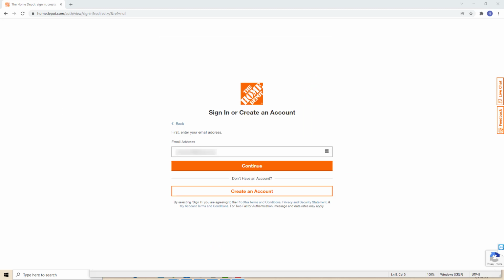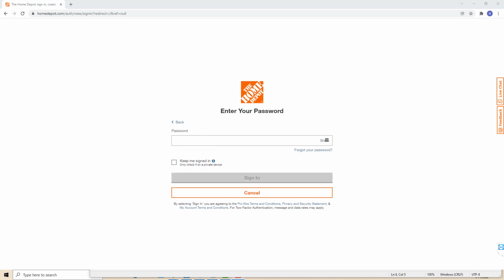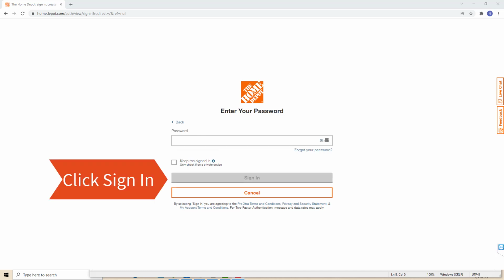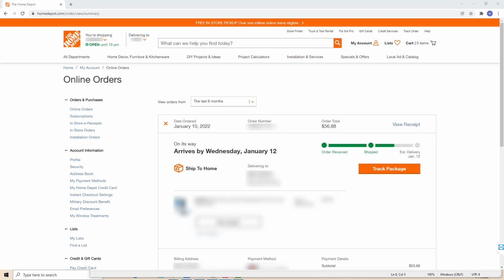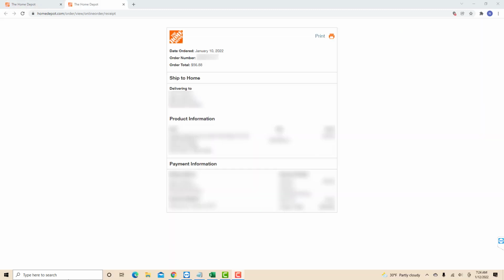How to View Your Home Depot Order Receipts Online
Learn how to view your Home Depot order receipts online.